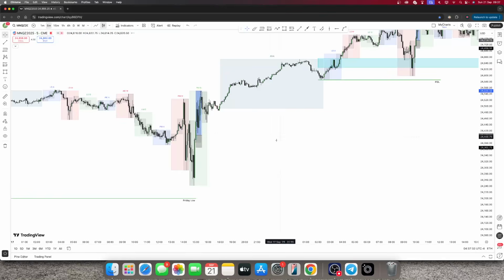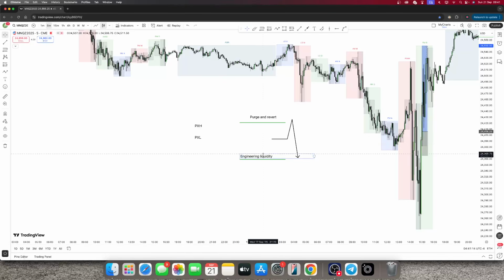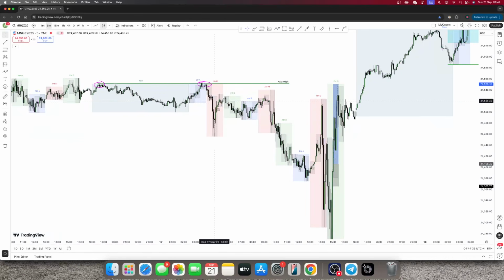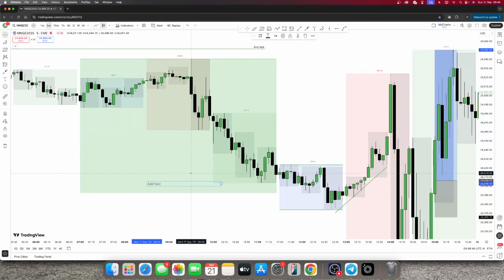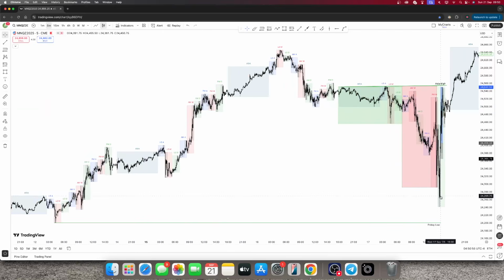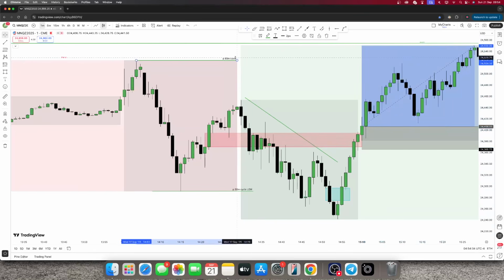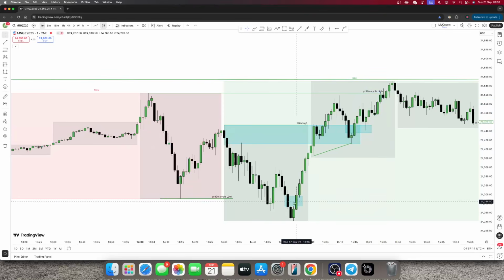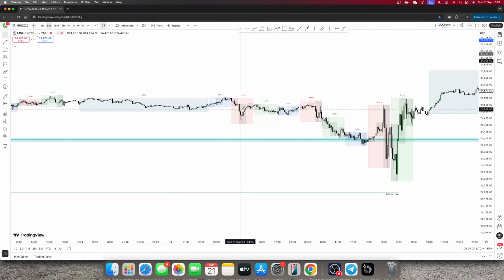How we traded FOMC using Time Cycles (IPDA Exposed)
In this video i explain my lower time frame protocol when i trade Nasdaq